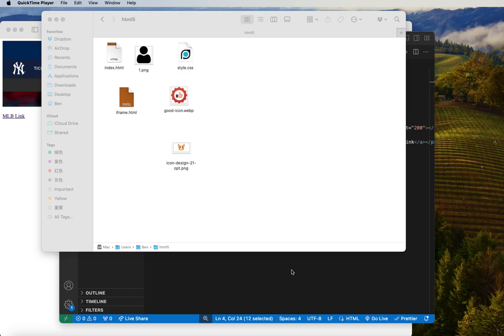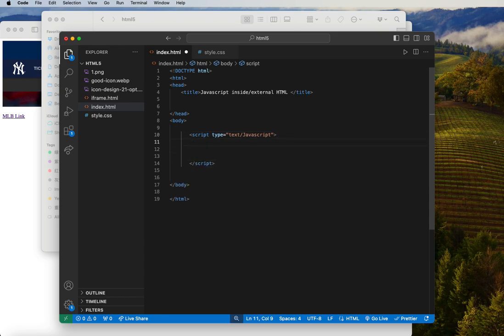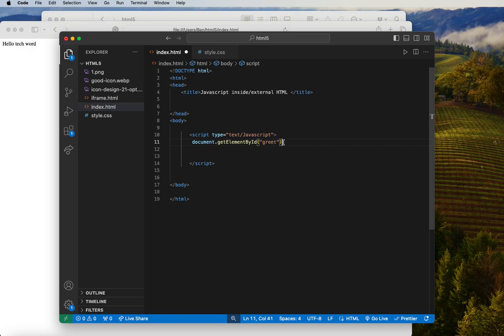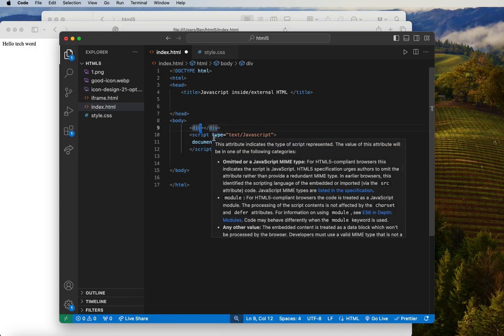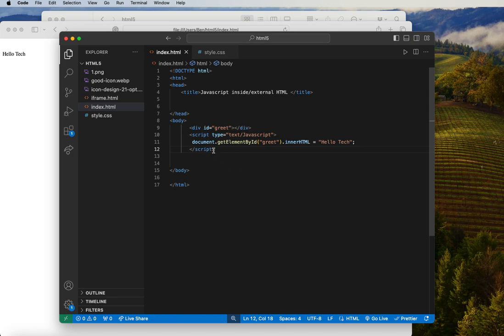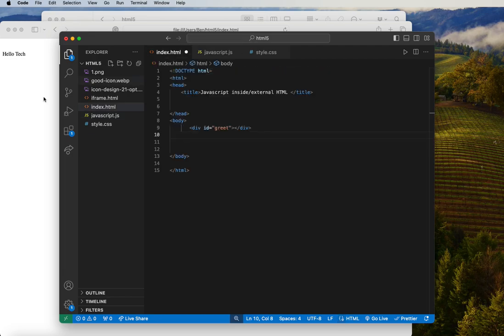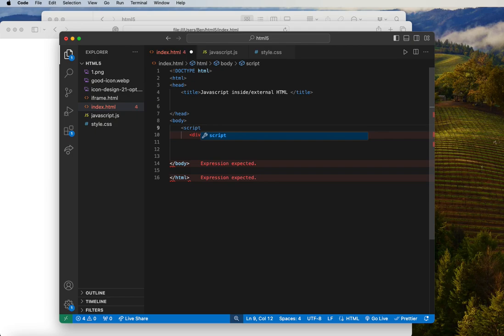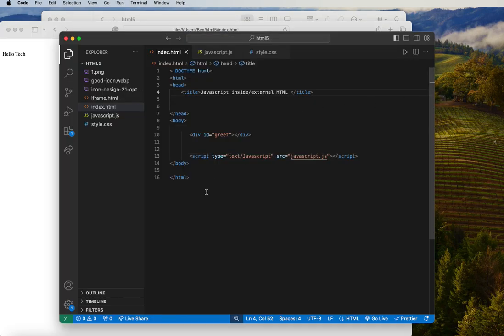JavaScript Inside External HTML: Integrate Interactive Elements Seamlessly - Tutorial -13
Welcome to our JavaScript tutorial! In this video, we'll show you how to effectively integrate JavaScript within your external HTML files to create dynamic and interactive web pages. Perfect for both beginners and experienced developers, this guide will help you enhance your web development projects with JavaScript.

🔹 What You'll Learn:

Linking external JavaScript files to your HTML documents
Writing JavaScript code directly inside HTML files using the script tag
Understanding the head and body sections for script placement
Best practices for organizing and managing your JavaScript code
Practical examples of JavaScript functionality in HTML
By the end of this tutorial, you'll be able to seamlessly incorporate JavaScript into your HTML projects, enabling you to add interactivity and advanced functionality to your web pages. Let’s enhance your web development skills with JavaScript and HTML integration!